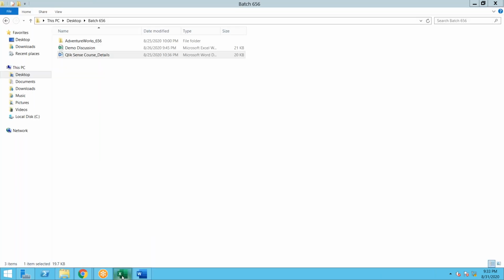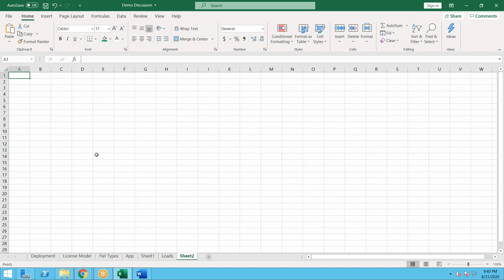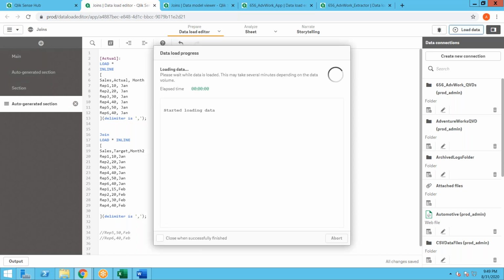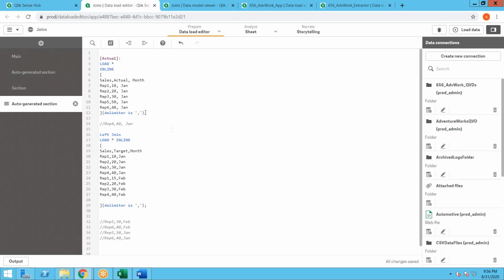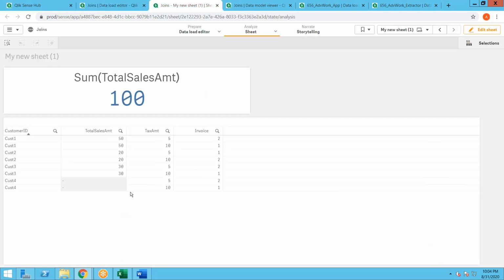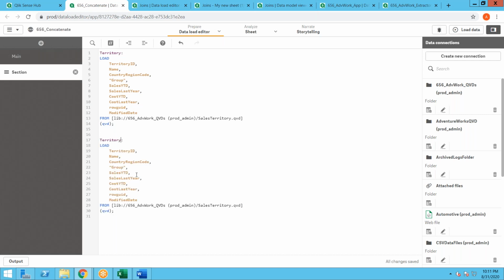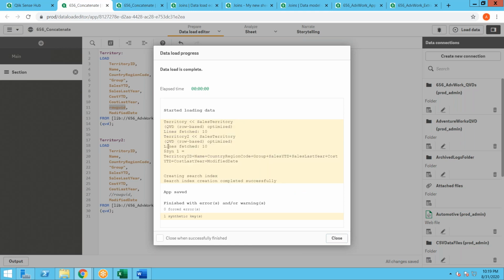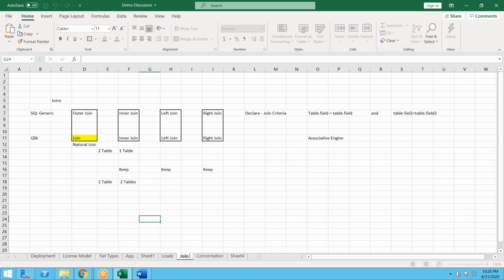Class 4 - Qlik Sense Complete Tutorial |Qlik Sense Training Online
In class 3 QVD you learn,Layers formation,Architecture
Creating Extractors.
Now in this class you will learn:
Splitting QVDs into any form that you want, call it as a
segmentation,naming conventions,
How joins work in Qlik sense,full outer joins,
Inner joins,left and right joins,How to know Total sales using associative engine the advantage is calculation is not double, it avoids duplication,how left keep,right keep and inner keep work and few more concepts.